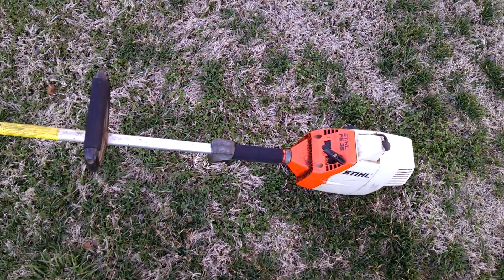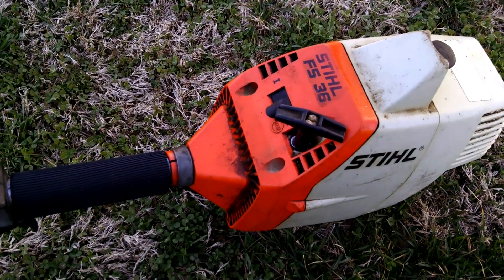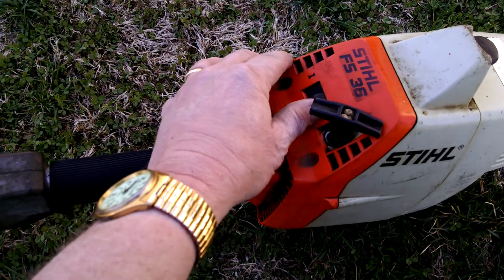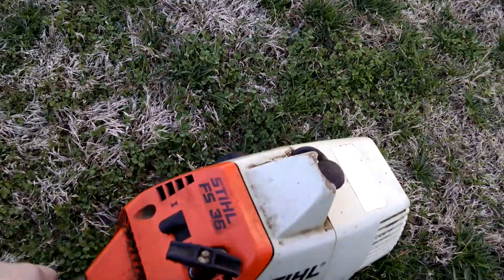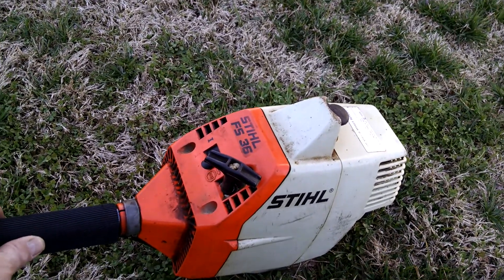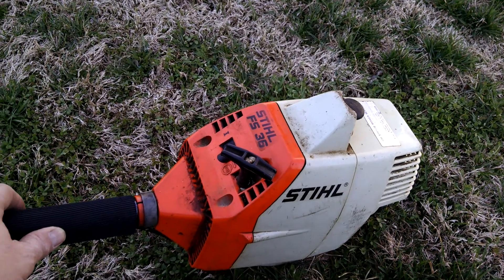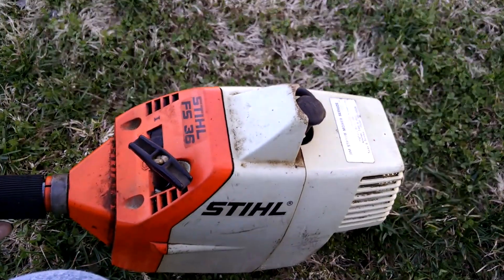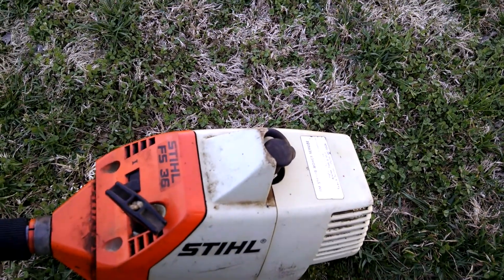Stihl FS 36 curved shaft trimmer 5 bucks!